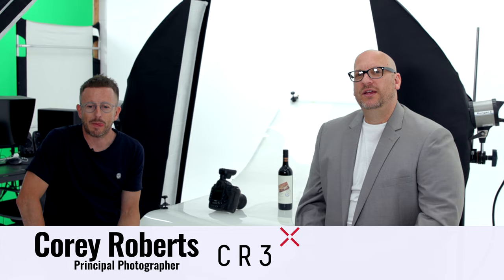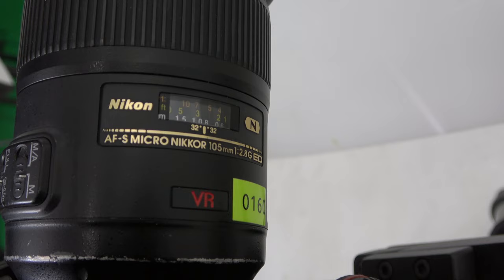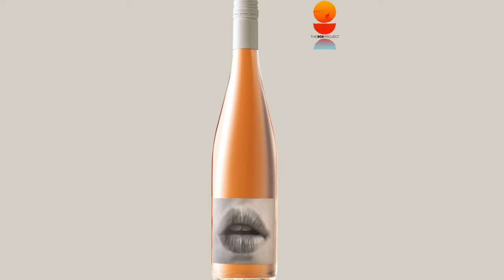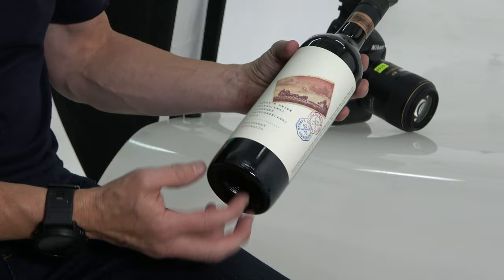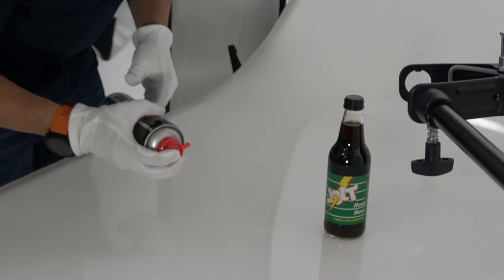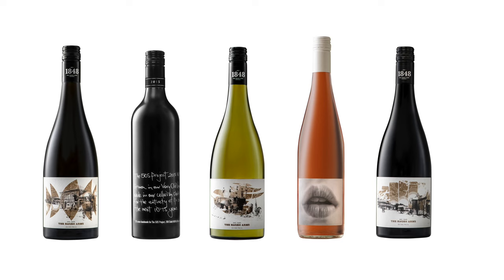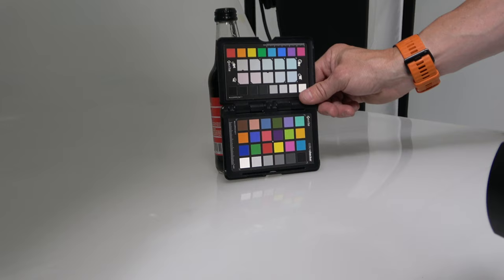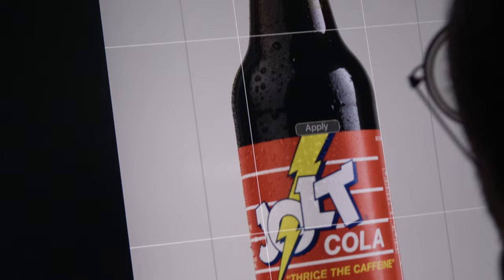How To - Product Photography | Wine Bottles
Good product photography is vitally important for anyone who wants to market their product online. Lighting, setup, the white background are things you must consider when researching how to properly shoot wine bottles. If you want to produce photo's commercially, lenses and post production are some things to consider.
Chapters:
0:00 Start
0:35 Flags and Cards
0:54 Marco lens
1:52 lighting
3:02 How long it takes to learn
3:31 Air canisters
3:54 Post production
4:58 Finished delivered files
If you would like to learn more about getting product photography for your businesses products, contact
Jerry Zimmer
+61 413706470